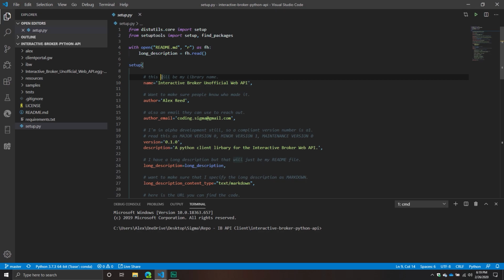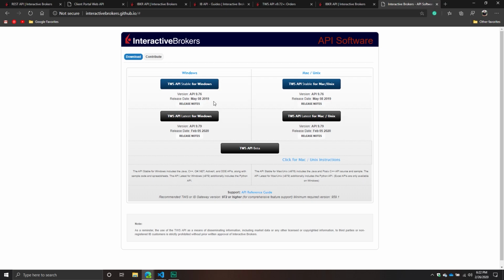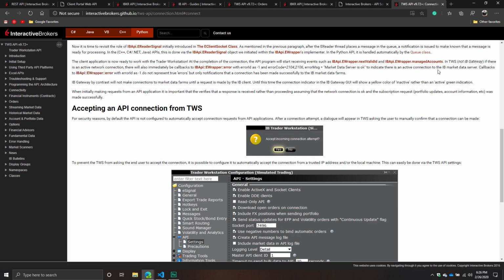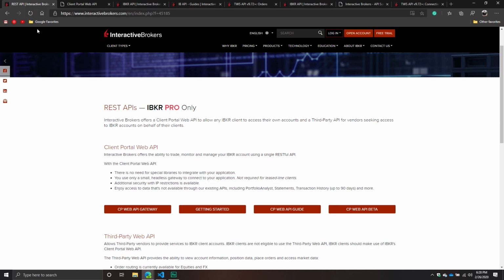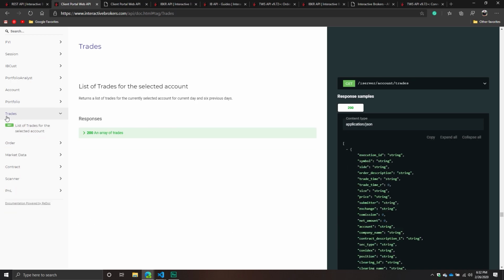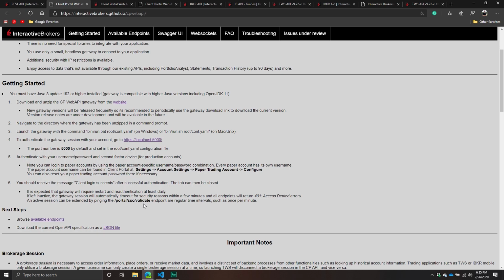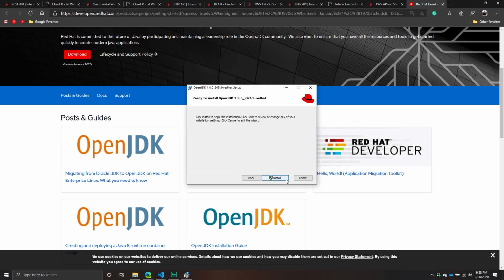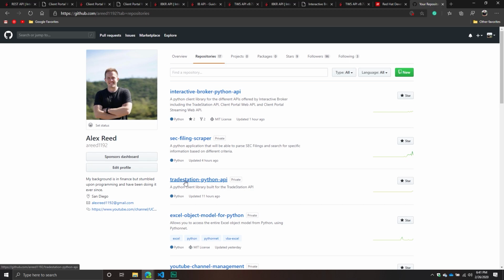Interactive Brokers API Python Library | Background & Setup Pt. 1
We've seen that using APIs can make our entire trading process more efficient, consistent, and ideally less manual. After we explored the TD Ameritrade API, we noticed that some limitations came with it, for example, using a paper account and trading futures. In this series, we explore a new API that gives us access to the Interactive Brokers platform. With this API, we can do most of the same things we did in the TD Ameritrade API, but we get access to a paper account, and we get some new endpoints that will help us find opportunities.

Video 1 focuses on the background of the API, understanding some of the context needed to get us ready to build the Python library, and we will walk through some of the installation steps required to get a bare-bones version up and running.